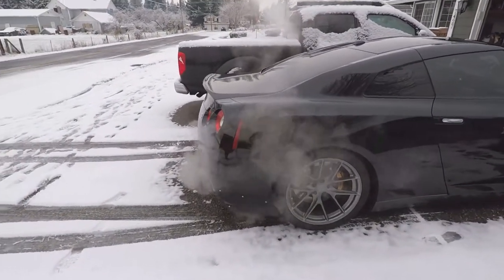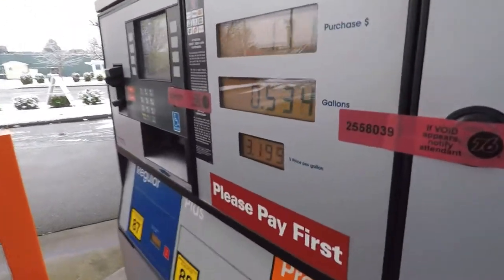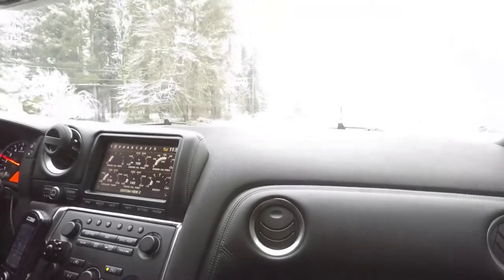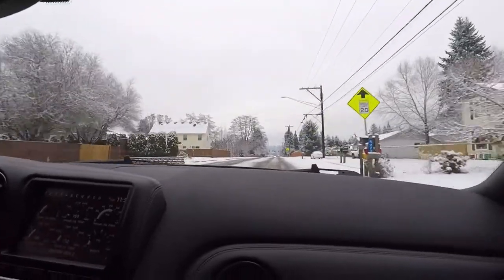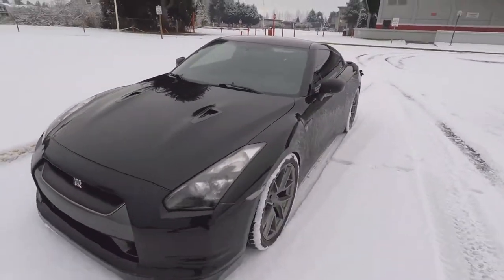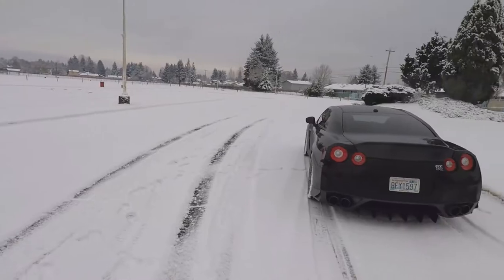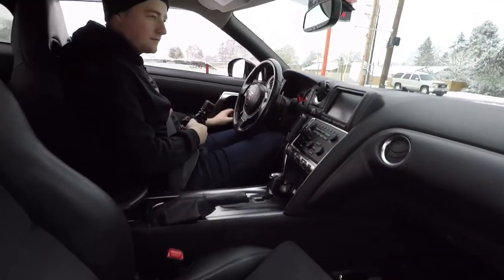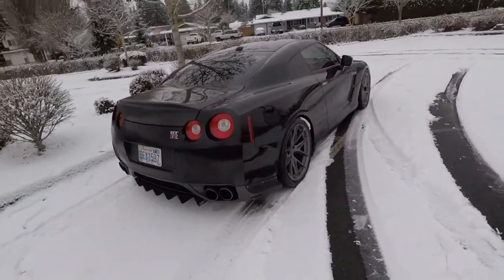GT-R snow sliding! Christmas special!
luv you long time!